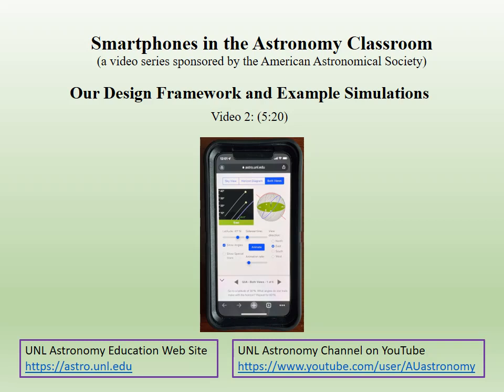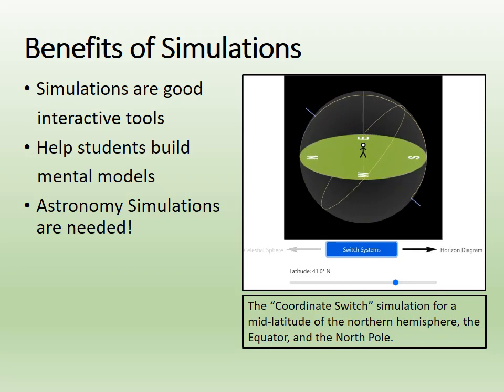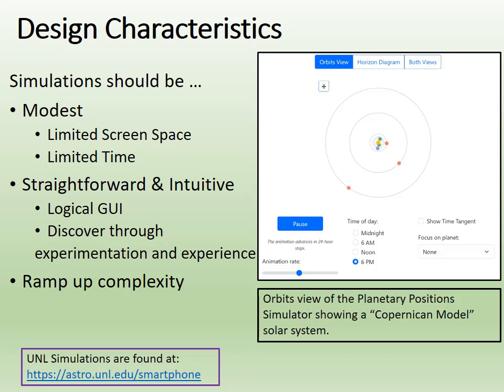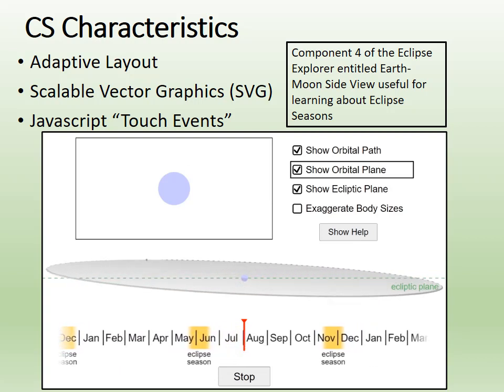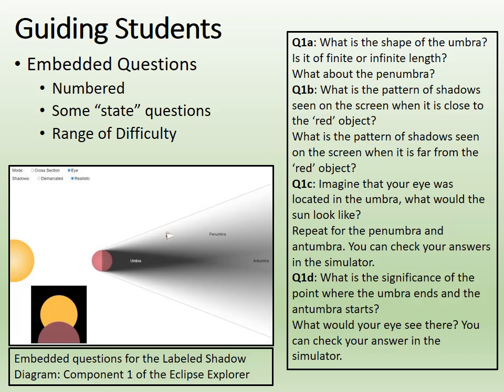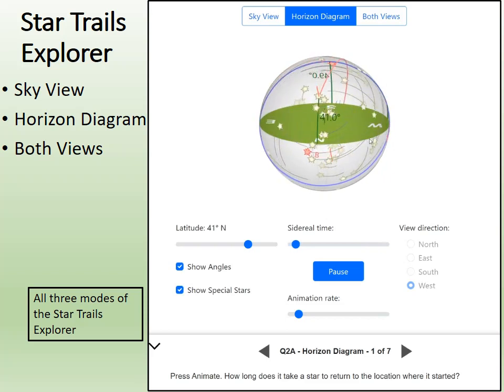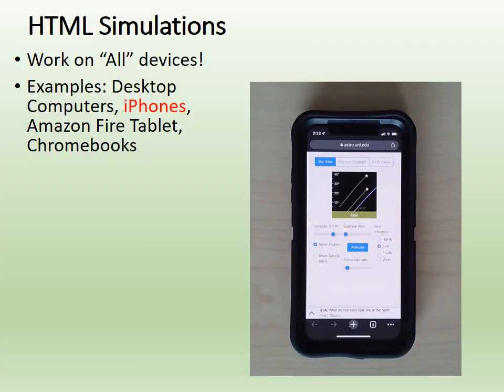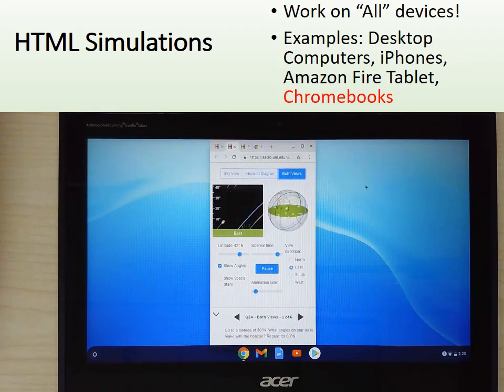Video 2: Design Framework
First Draft